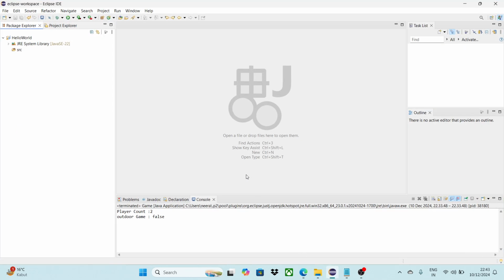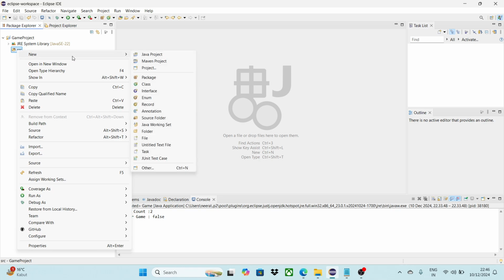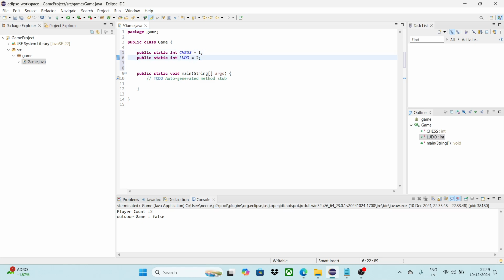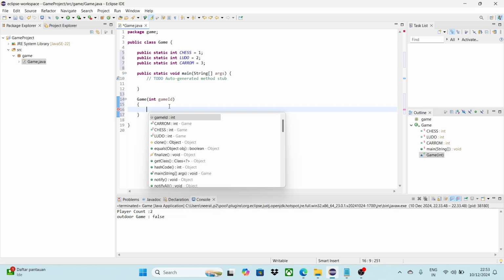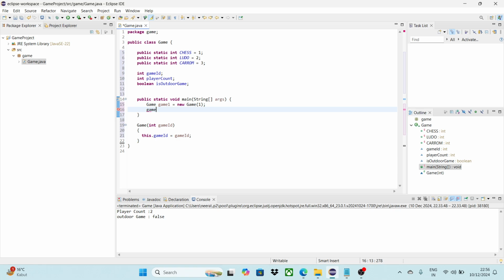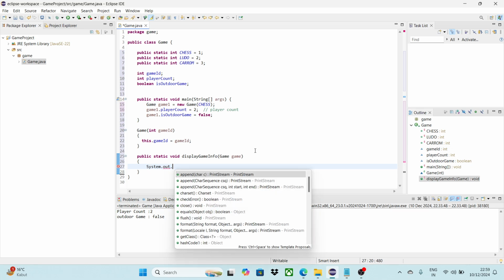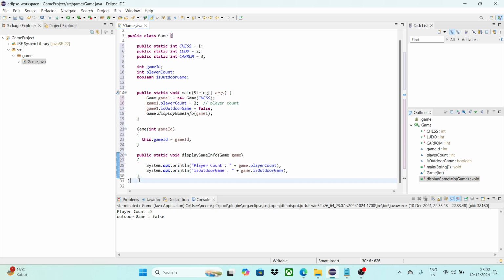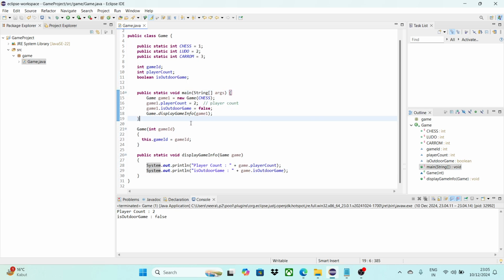Java program step by step | Overview of Java program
In this video I have given overview of Java program by taking object-oriented programming example.

Thanks!